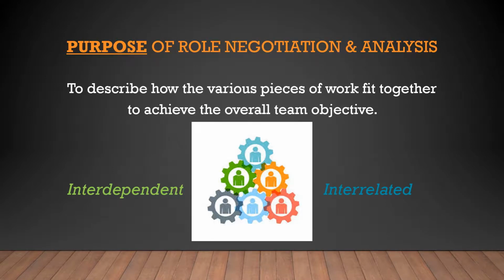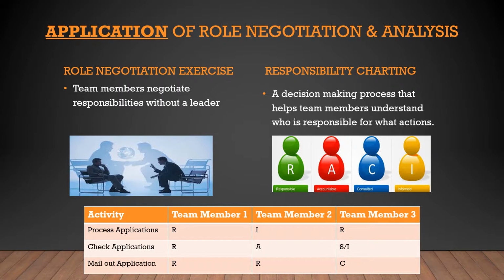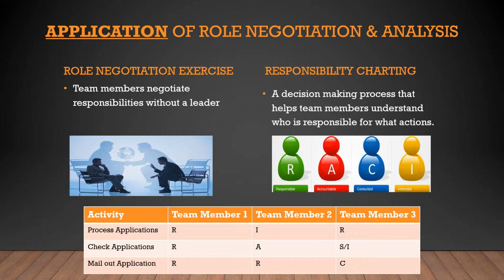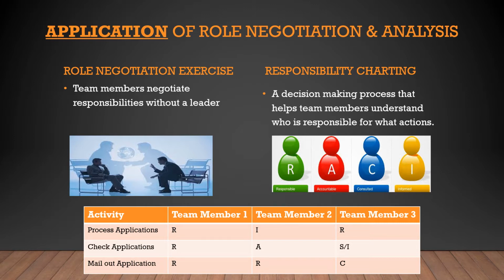Talbert, James Intervention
Has your team ever experienced frustration surrounding their roles and responsibilities at work?  There is an approach that may offer a solution!  Please access the following presentation to learn and understand Role Negotiation and Role Analysis.  I feel confident that you will understand the influential power behind this technique.  You will be able to determine when to use it and why.  You will be able to identify a role negotiation exercise and how to complete responsibility charting.  Ultimately you will be able to provide your team an intervention that will help clarify any confusion and frustration.